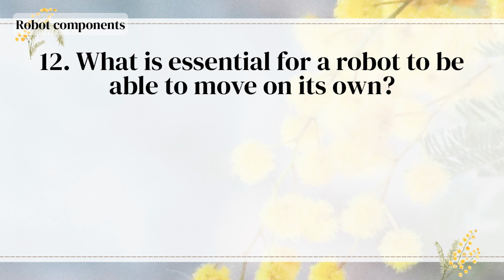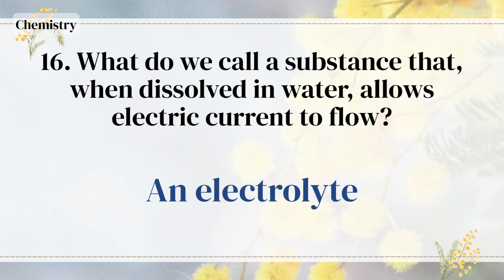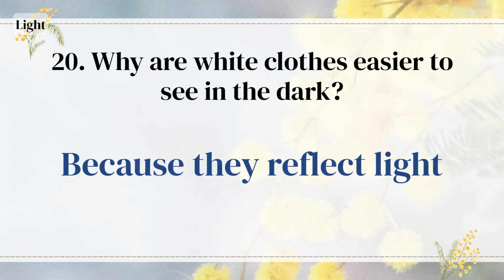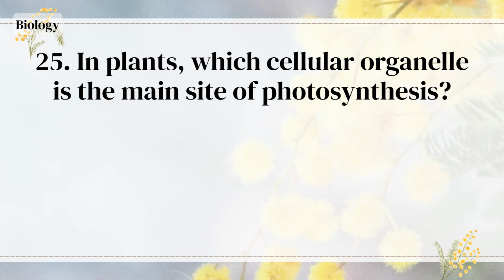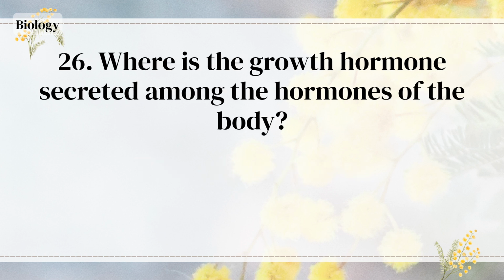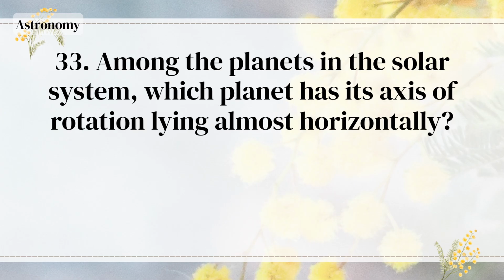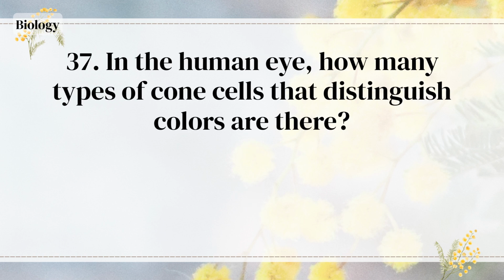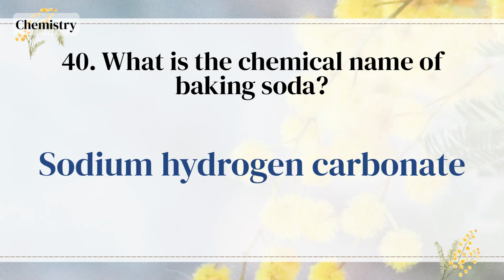10-Minute Science Knowledge Adventure - Science Quiz Ep. 50